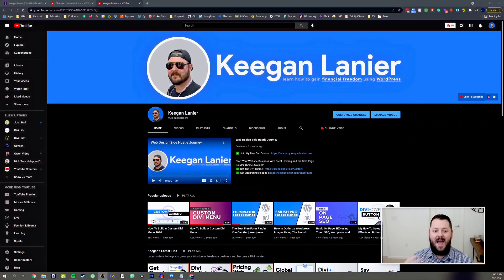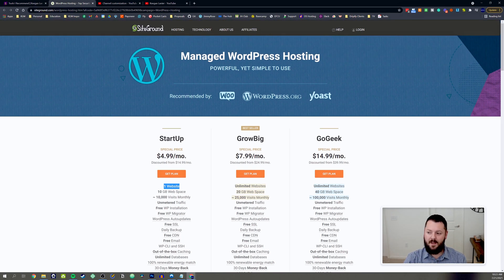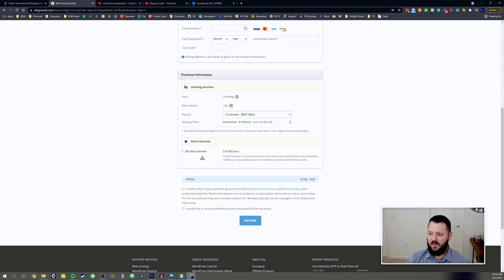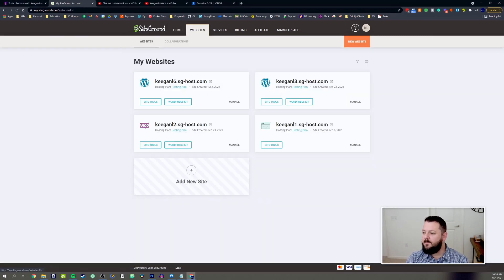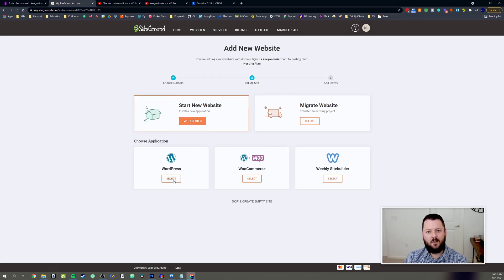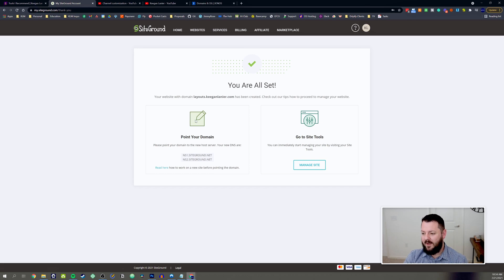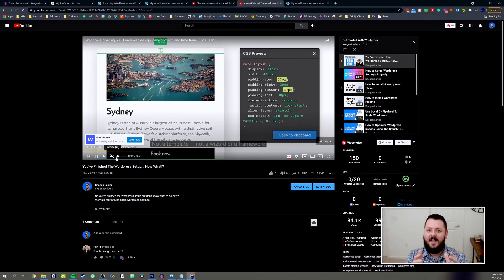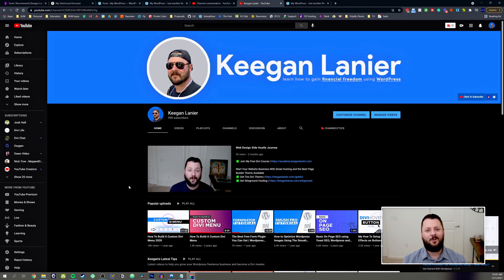New To Siteground? Here's How To Setup Your Website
Today's video is a Siteground hosting tutorial on how to setup a Divi website. This could work for any theme in WordPress. We just happen to be using Divi in this tutorial.

If you are ready to get your website started and you want to support the channel, the links below won't cost you anything extra, but will go a long way to support the channel.

If you have questions, i'll be in the comments :-)

✅ Upgrade your website knowledge:

❤️ I've setup WordPress, Now What?

❤️ Learn while you're on the go with the Addicted to WordPress Podcast

❤️ Sound Mixer - (Alesis MultiMix 4)